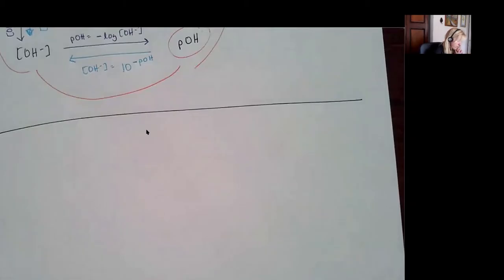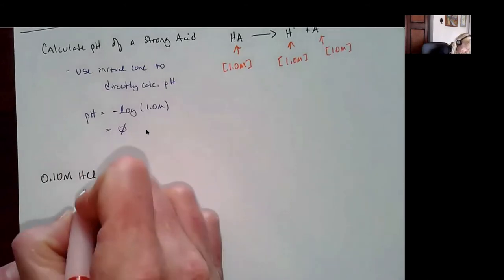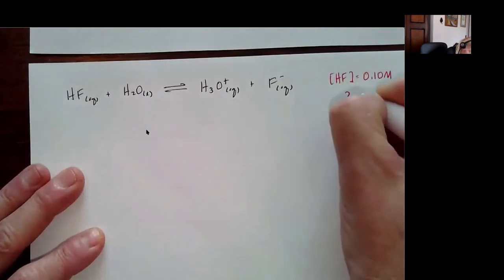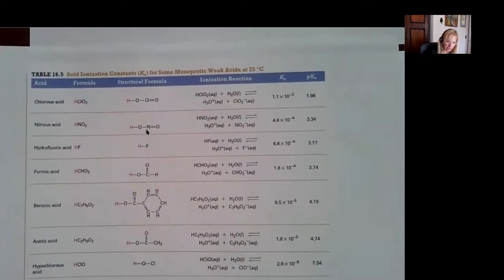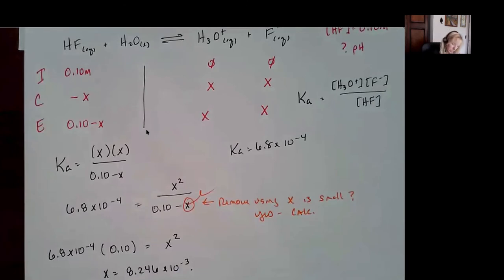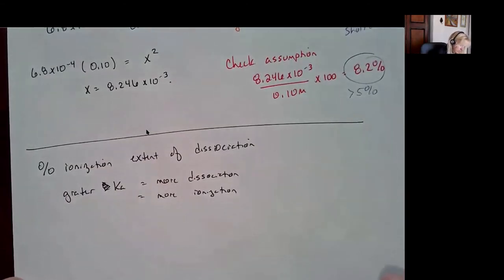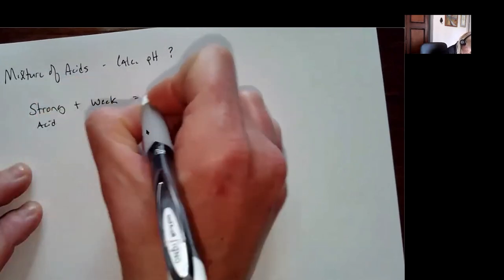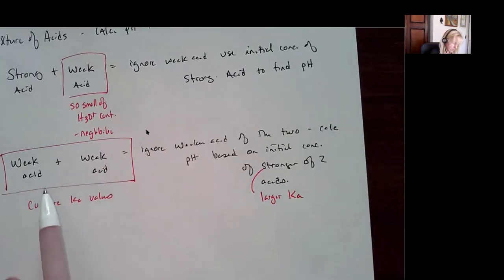Acid/Base Part 2b